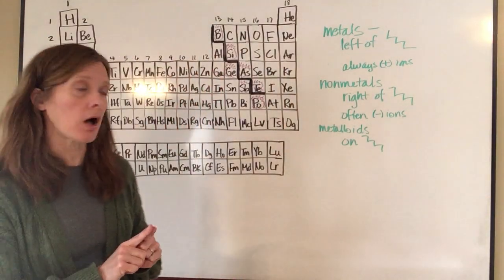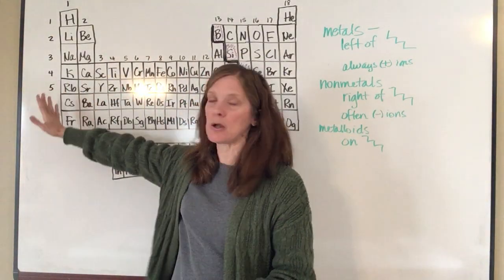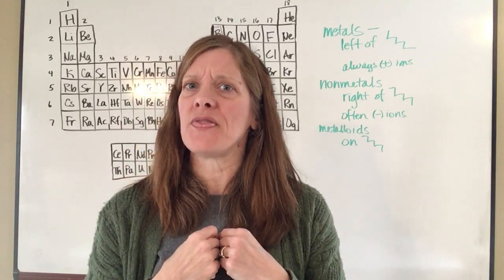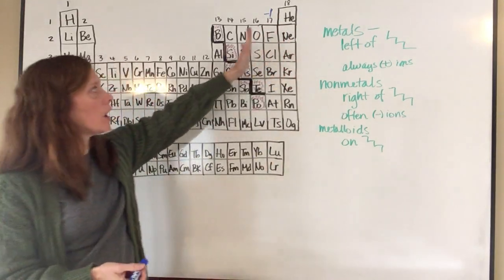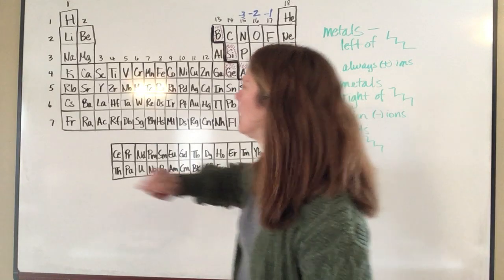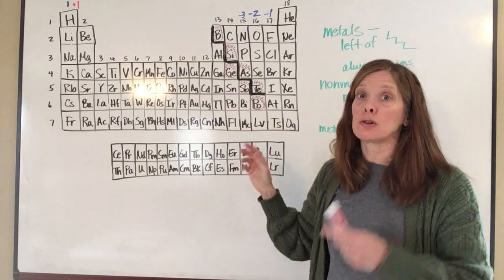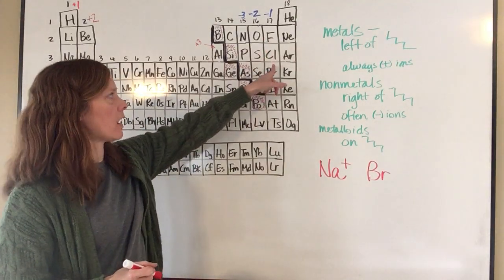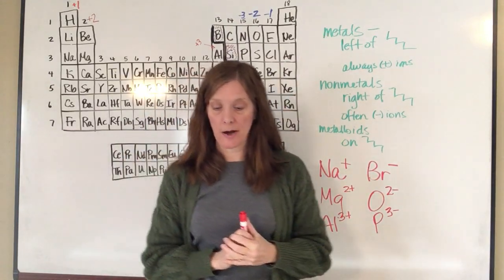Physical Science Chapters 4-5 #2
Everybody wants to look like a noble gas! What does that mean?